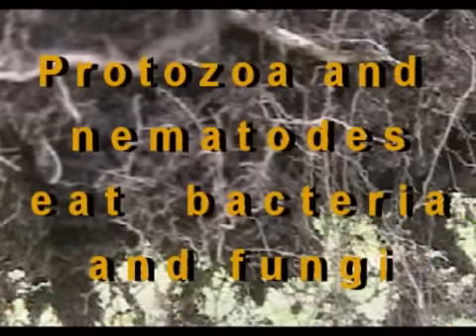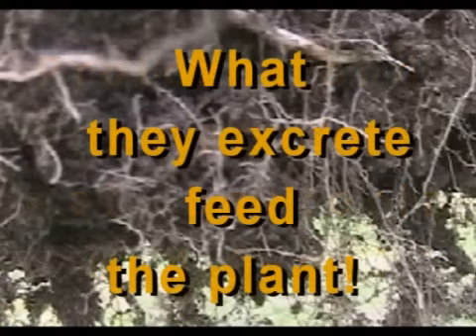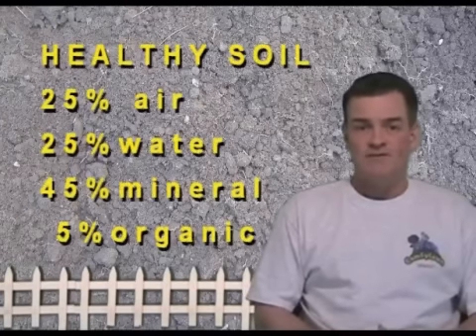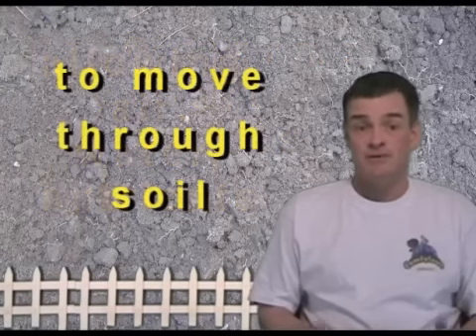Soil for a Lawn Loam and Topsoil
Healthy soil is the difference between green grass or a thin brown lawn. How to get loam or topsoil this spring. It's the organic way and it's easy.